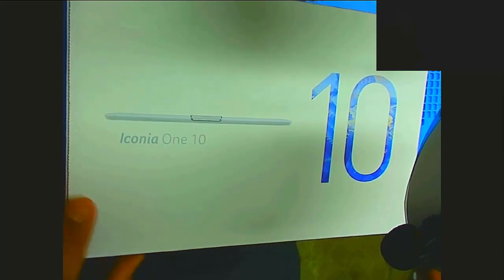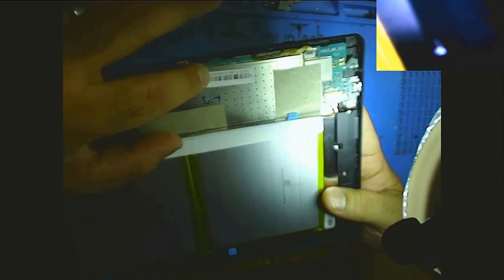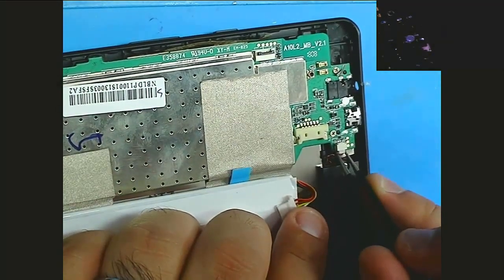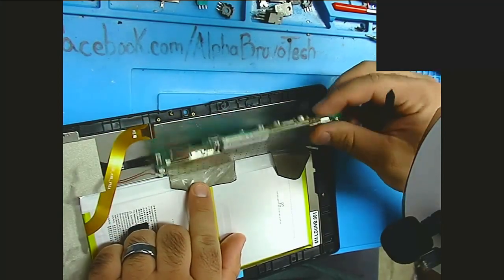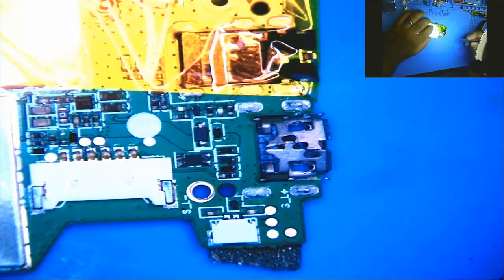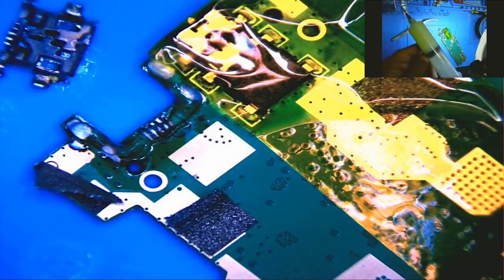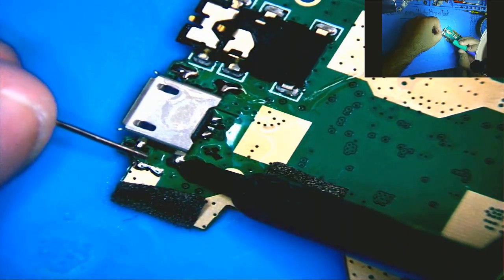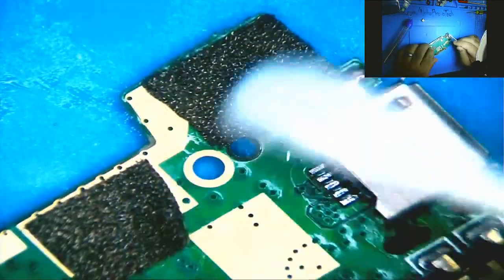Charge Port Replacement on Acer Iconia One 10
Replacement of a charge port on a Acer Iconia One 10.